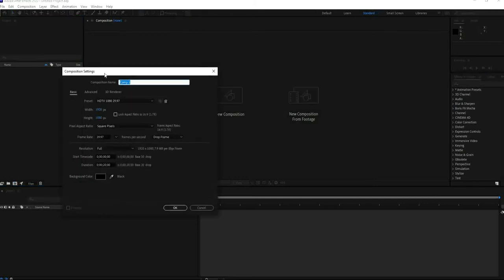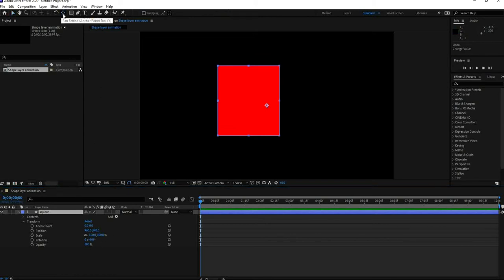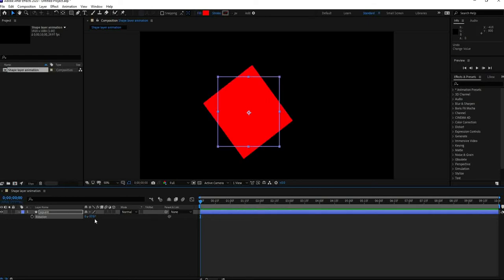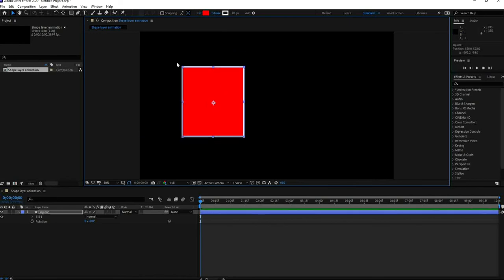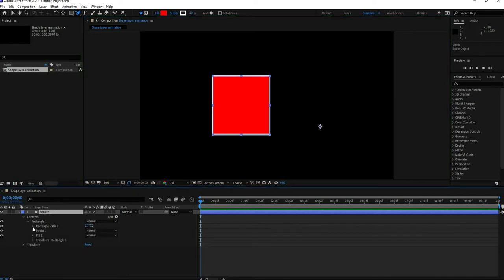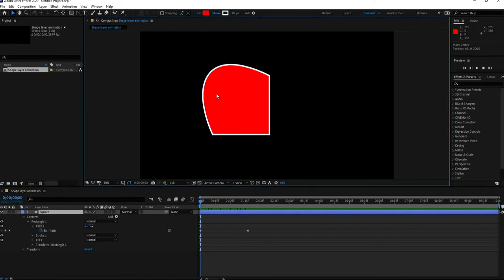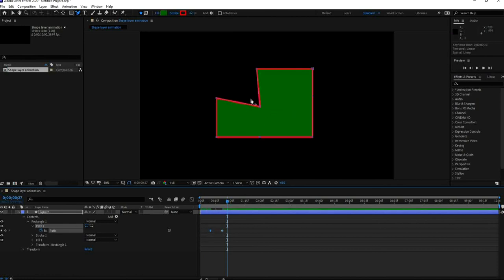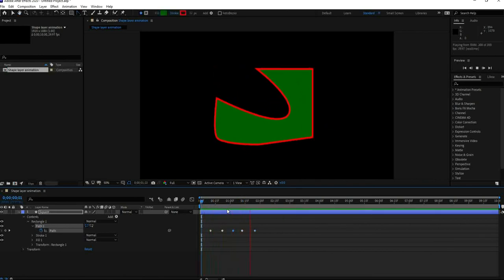shape layers Video